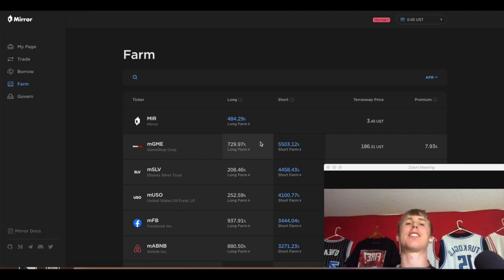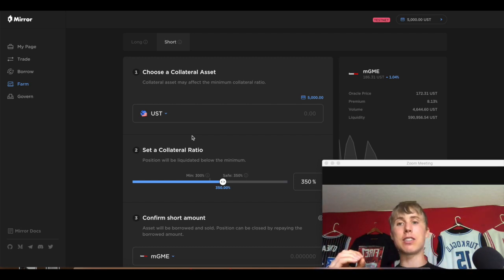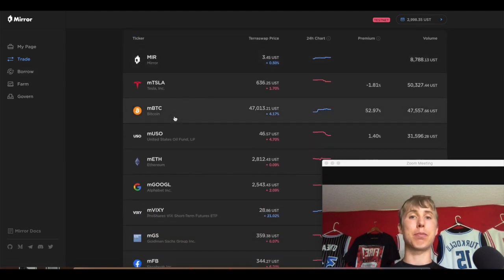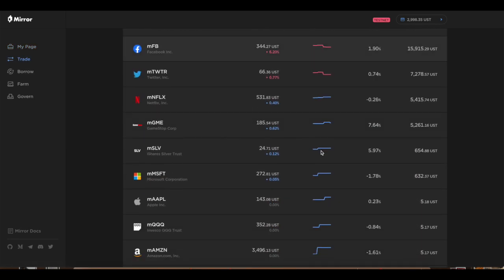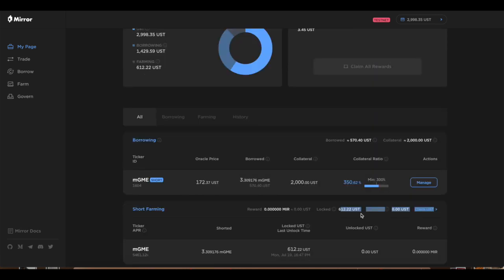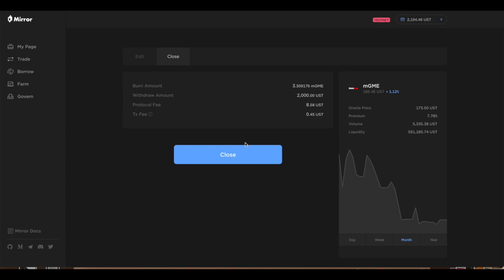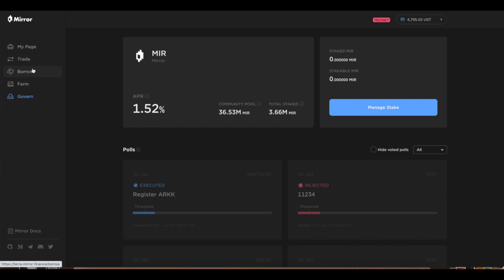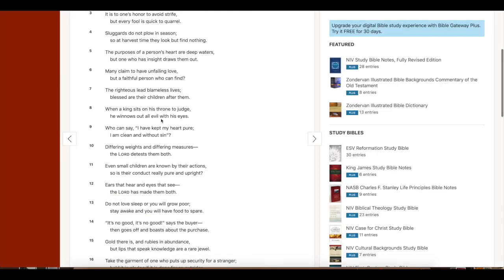🚀MIRROR V2 *****EXPLAINED*****🚀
IN THIS VIDEO I SHOW YOU HOW MIRROR V2 WORKS AND WHAT YOU NEED TO KNOW ABOUT MIRROR V2 BEFORE YOU USE IT.

***Join the livestreams every thursday at 5:55 PM (EST) for updates and AMA's**

►BTC    152DKZMb39HWfxoLvCtTVv8bStCCyHTpjP

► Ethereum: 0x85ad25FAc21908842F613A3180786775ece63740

►Litecoin: LWeeWgC9WSXgFKtkDBbRaACYWQW5MoKLqD

► BNB bnb1p6c7lmg30k7akzcglrmpacwtz24h8np7n4ylc2

►Cardano:addr1q8jsev3xhxc2cr9ka06njvnrty4mhpmf7dr75wdv0r8s6pge94sdrmvltwg96uva095s5pp7f4sfwjnzlm0lcq8hrekqmgkezh

►bitcoincash qzhxw8xy32h9c09ejtepnrjtuspmqrmxagxl96ra0x

and use my username (drakeondigital) as your invitation code.